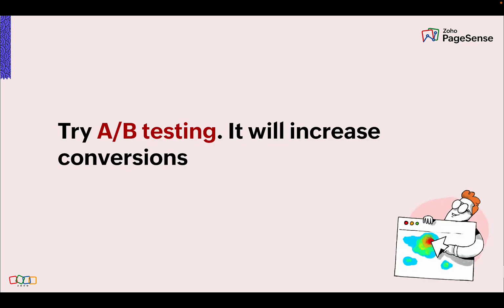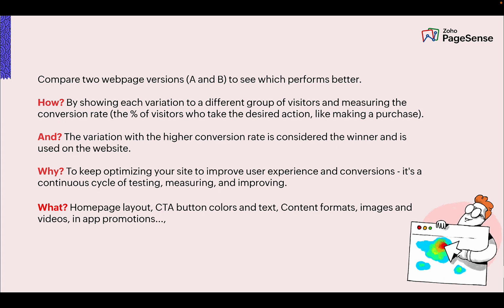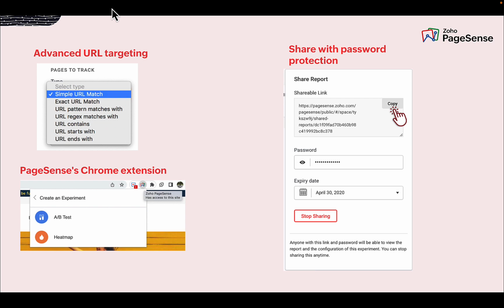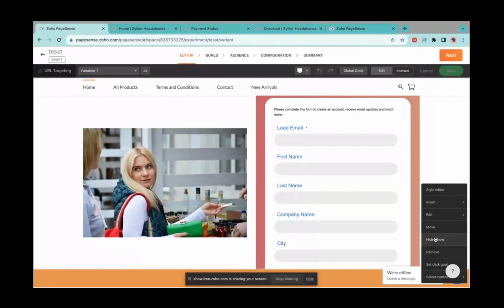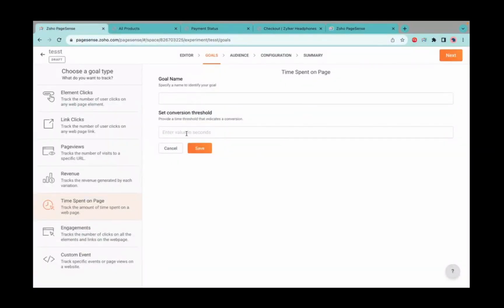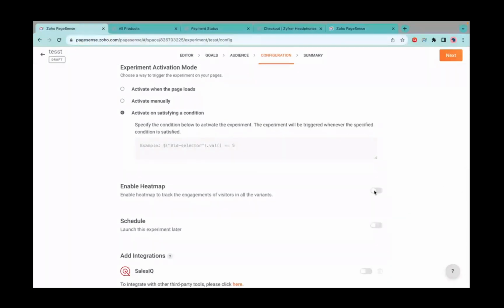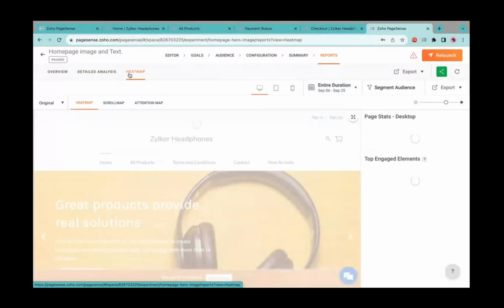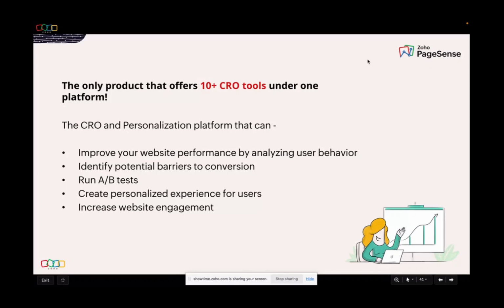Experience the Power of Advanced A/B Testing with Zoho PageSense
In this webinar, we will discuss the common A/B Testing Myths, Zoho Survey's AB testing experiment using PageSense, a live walkthrough on the advanced functionalities, and the integrations and benefits.

Zoho PageSense is a Conversion Optimization and Personalization Platform that offers 10+ CRO tools under one blanket. You can track and analyze your website performance and visitor behavior and make data-driven changes focusing on conversion, optimization, personalization, and engagement. And also customize your website's experience for each visitor.